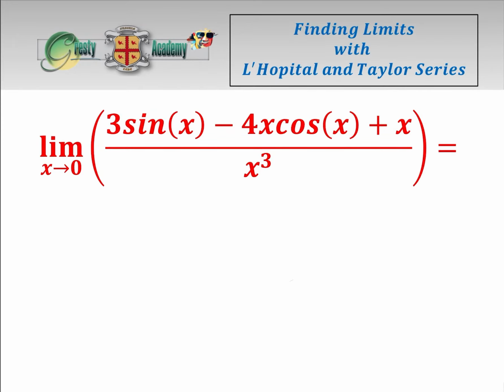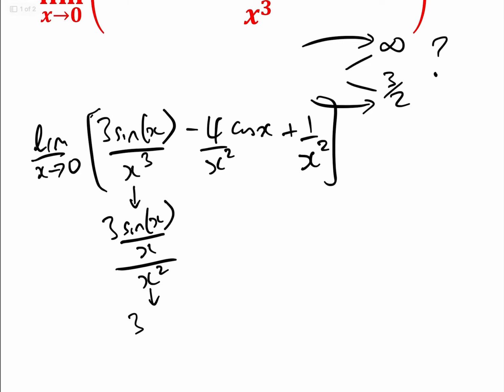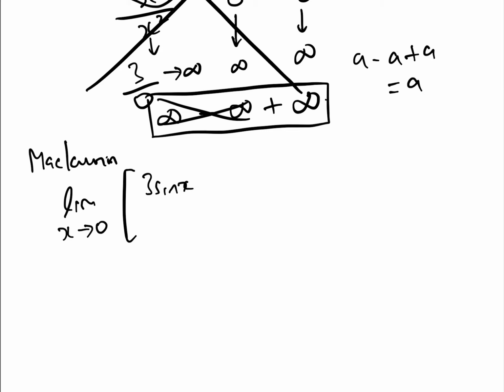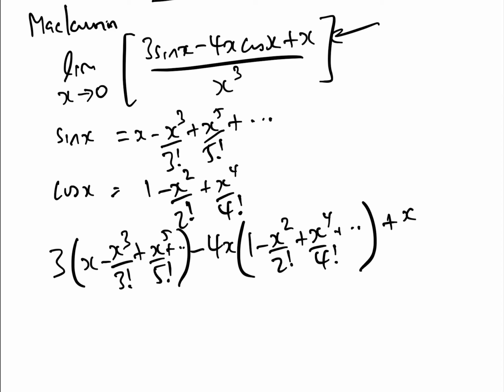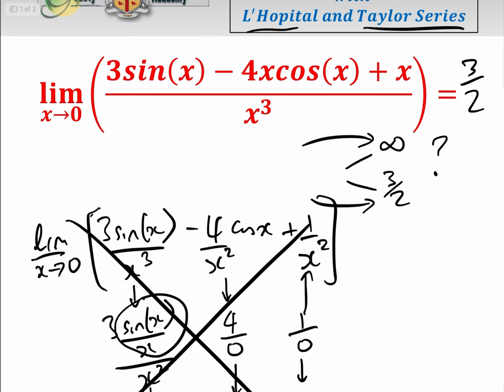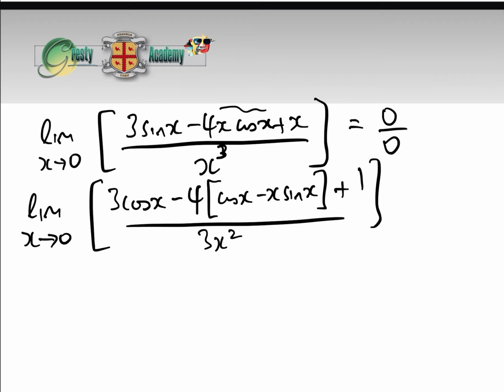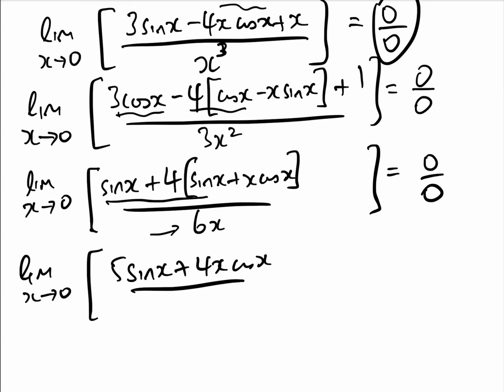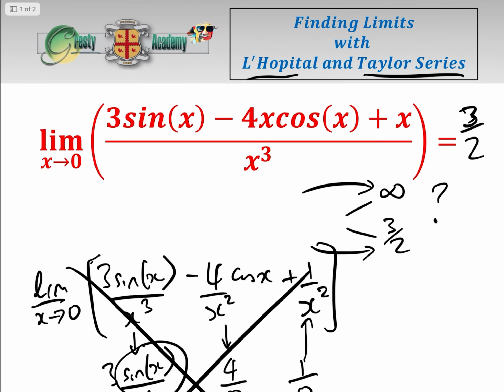Two Correct (and One Incorrect) Methods to Find this Limit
This is a very common limit question which can be answered in a relatively straightforward manner using Taylor expansion or L'Hopital - however there is a third (incorrect) way which some students attempt, which involves adding and subtracting infinity (which clearly cannot be done)

For more videos on Maclaurin Series expansions for trig functions, see our playlist 'Trigonometric Series Summations'